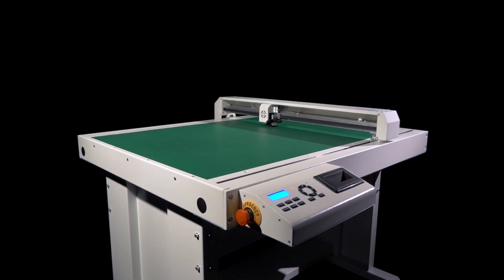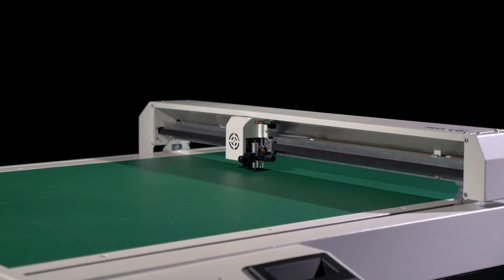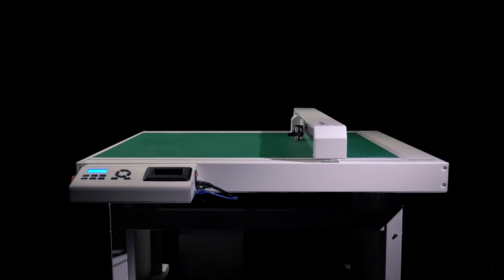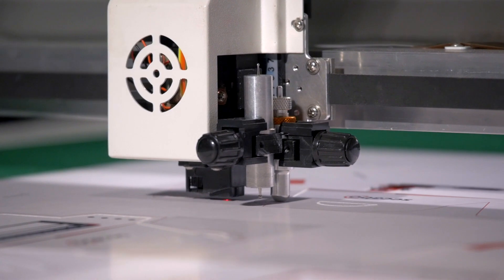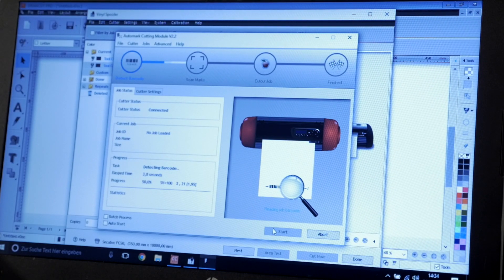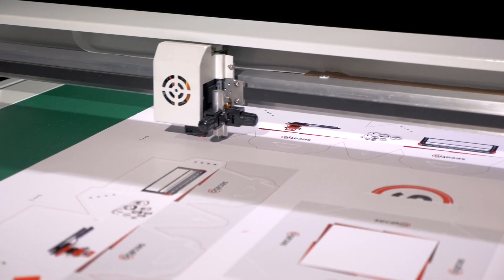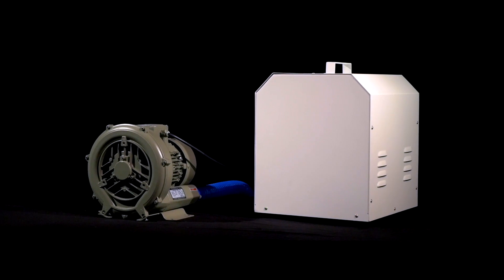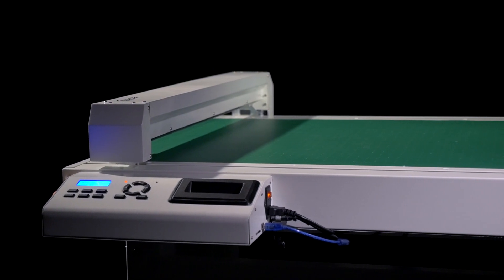Secabo FC100 flatbed cutter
A short video presentation of the new FC100 flatbed cutter from Secabo.
The floor-standing unit with a particularly silent vacuum pump offers a maximum work surface of 78cm x 108cm and reliably fixes the material to be cut on its vacuum table. The underlaid felt mat allows for smooth working, even when fully cutting through materials. Two grooving tools with different sizes are included as an alternative to the drag knife. This means that, depending on the thickness of the paper, users are sure to have the right tool for cutting out objects in a precise manner and creating grooves or folding edges. The multi-lingual cutting software DrawCut PRO and the multi-crop mark recognition system LAPOS Q are included in the scope of delivery to facilitate professional results. The vacuum pump with acoustic enclosure is also included.